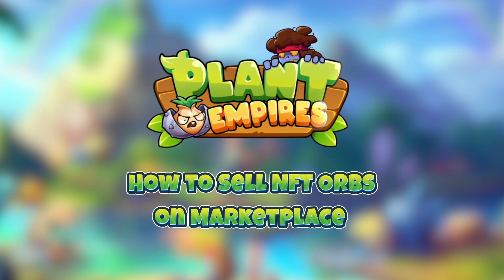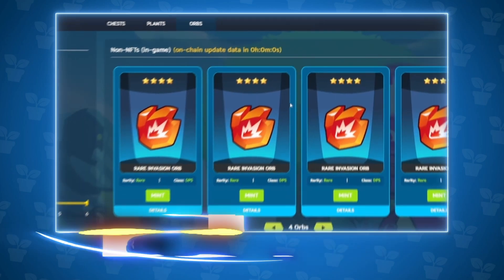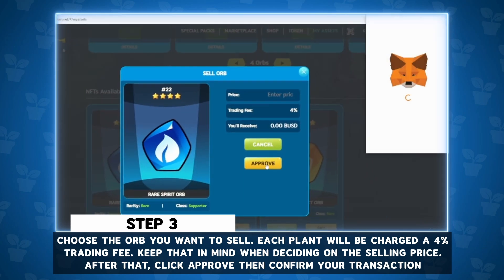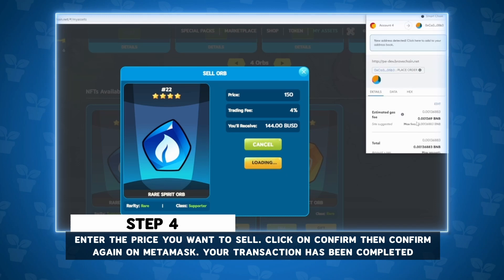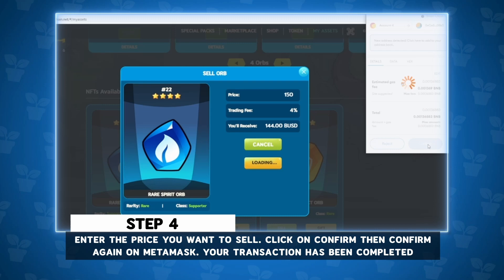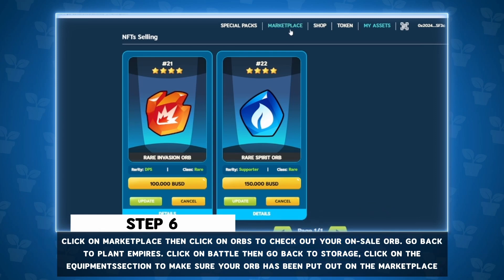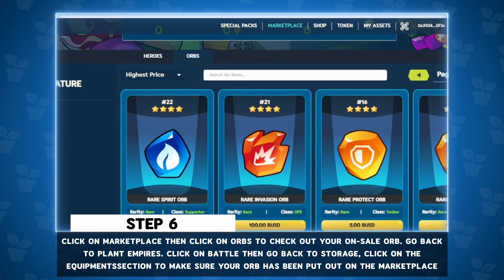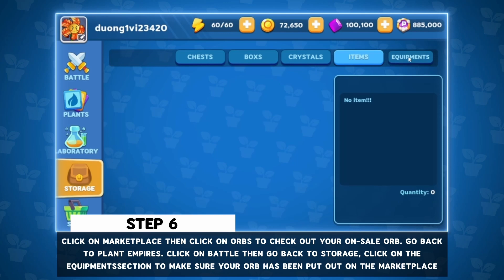How to Sell NFT Orbs on Marketplace | Plant Empires - The Pioneer of GameFi 2.0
Step 1: Go to app.plantempires.io
Step 2: Click on My Assets then click on Orbs.
Step 3: Choose the Orb you want to Sell. Each Plant will be charged a 4% trading fee. Keep that in mind when deciding on the selling price. After that, click Approve then Confirm your transaction
Step 4: Enter the price you want to Sell. Click on Confirm then confirm again on Metamask. Your transaction has been completed
Step 5: Go to My assets, click on Orbs then go to the NFTs Selling section to see the Orb you have just put out on the Market.
Step 6: Click on Marketplace then click on Orbs to check out your on-sale Orb. Go back to Plant Empires. Click on Battle then go back to Storage, click on the Equipments Section to make sure your Orb has been put out on the Marketplace